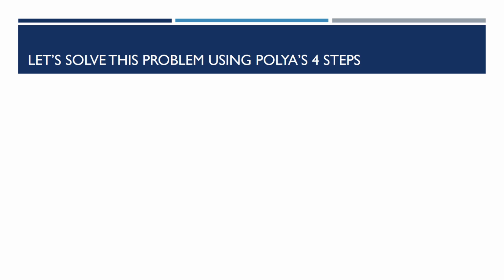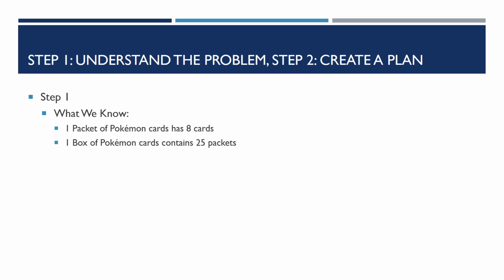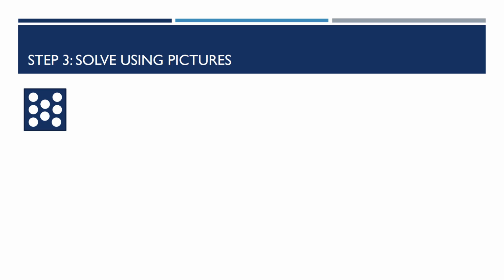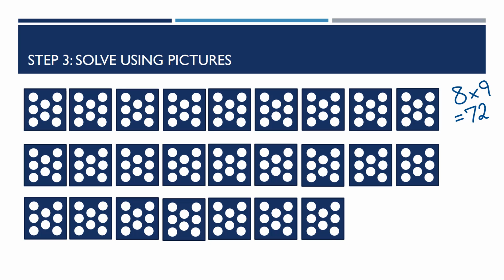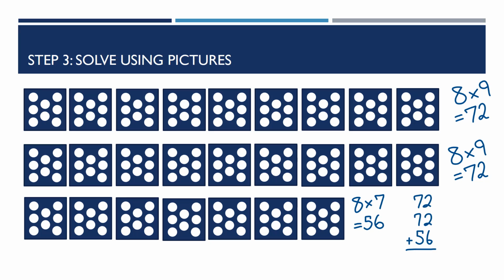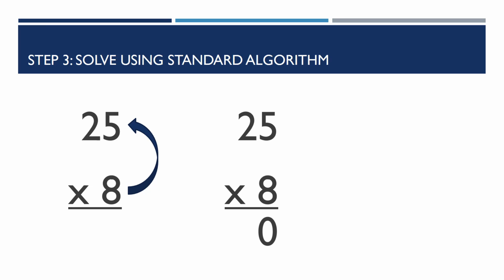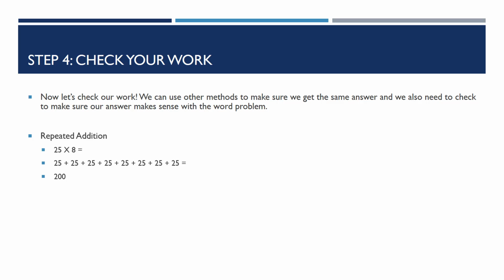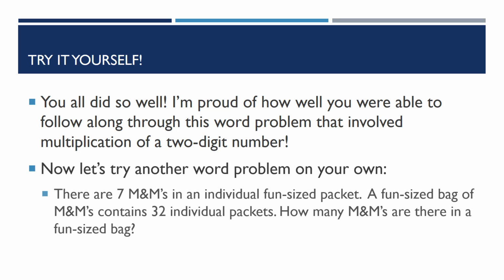Multiplying Two-Digit Numbers - Camtasia Project